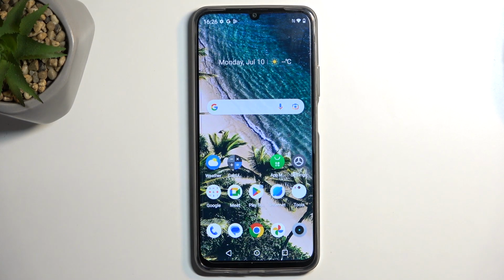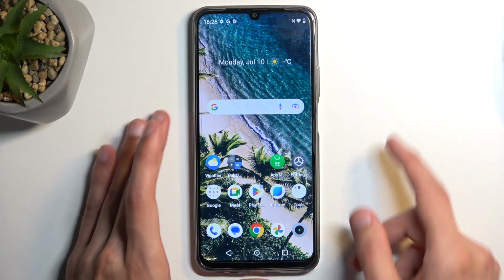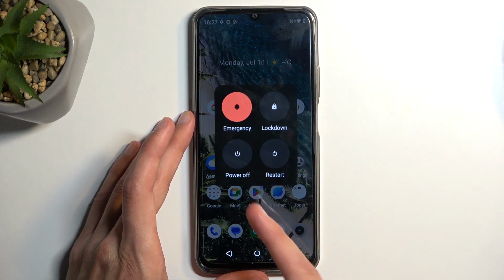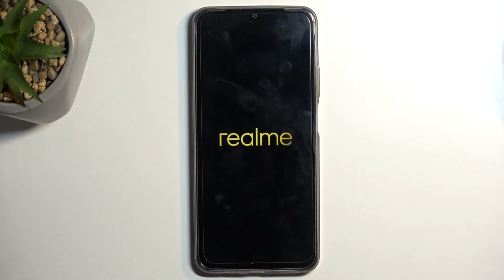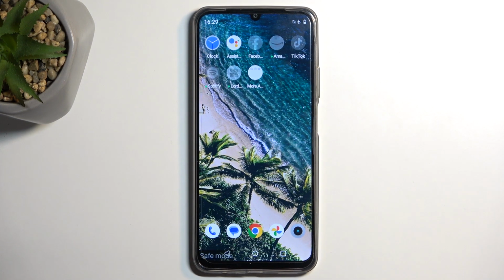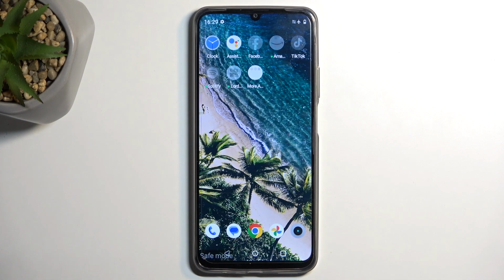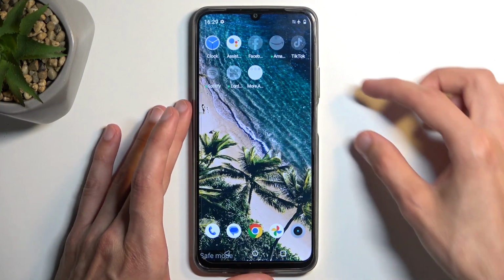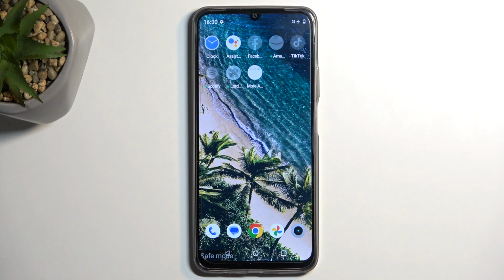Realme C53 Safe Mode Boot: Quick & Easy Guide!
Learn to troubleshoot with ease! Watch our short tutorial on how to boot Safe Mode on your Realme C53. Resolve issues like a pro and optimize your smartphone's performance! Empower yourself with tech-savvy knowledge!

How to Use Safe Mode on Realme C53?
How to Boot Safe Mode on Realme C53?
How to Activate Safe Mode on Realme C53?